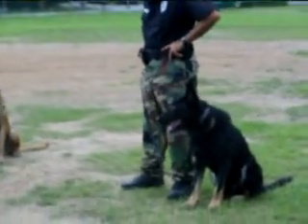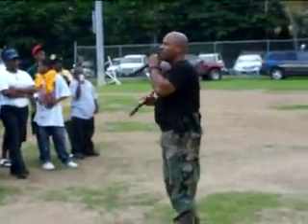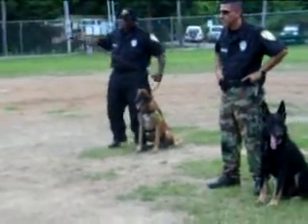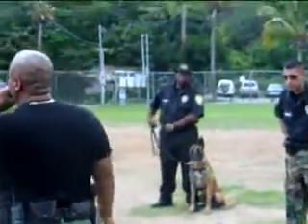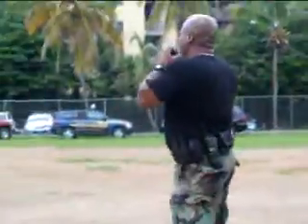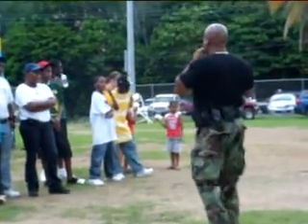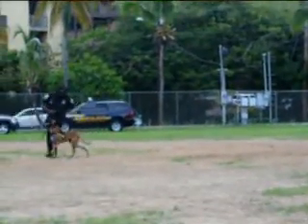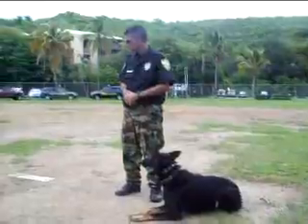K9 Demo on St. John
K9 officers demonstrate the skill of the dogs and handlers. Saturday, May 28, 2011